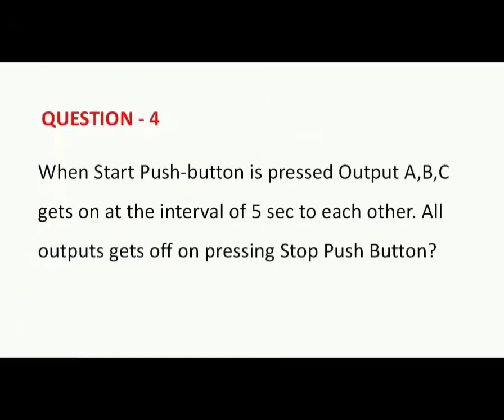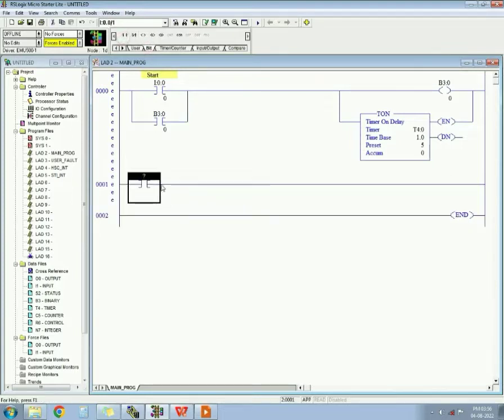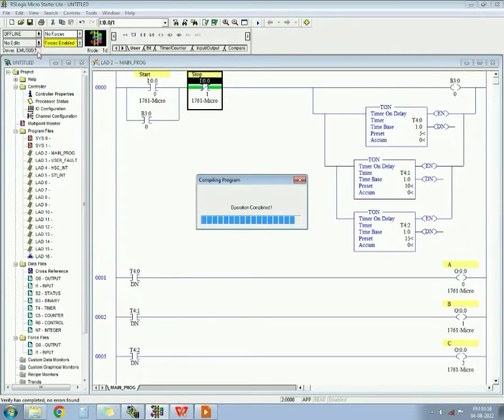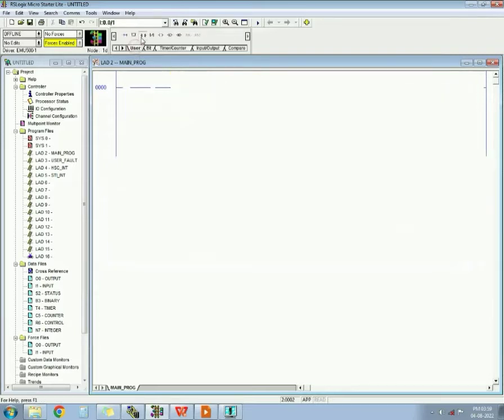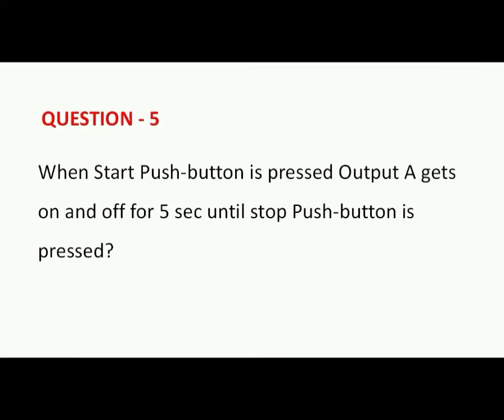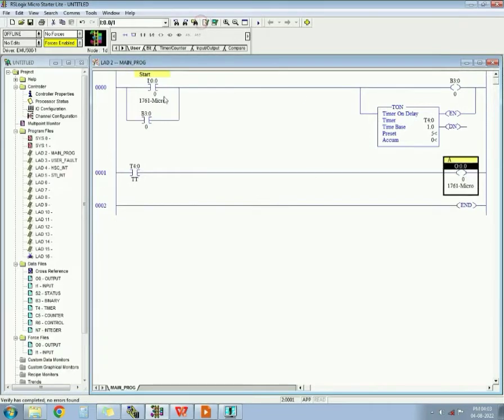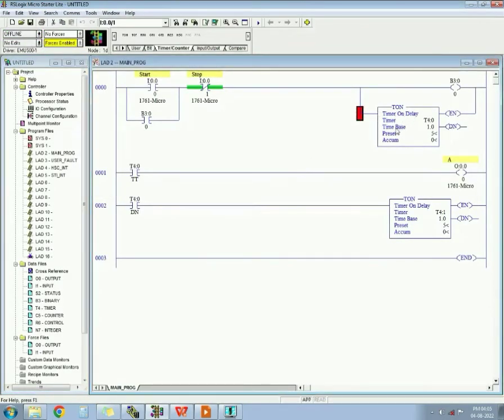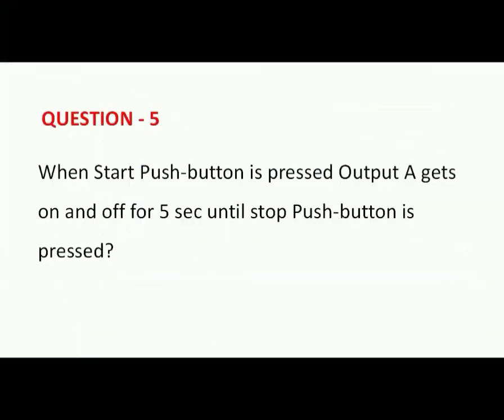TON Timer Practice Examples 4 &5 ( English) :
This is the 22nd  lecture of the Allen Bradley PLC series. This lecture includes practice examples of TON timers .These Practice Examples clears the concept of TON Timer and helps to develop the logic in TON Timers  Timer is very important topic in PLC Programming. I hope you will learn new concepts, by practicing more and more PLC Examples.

Kuldeep Singh
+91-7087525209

Kuldeep Singh
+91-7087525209